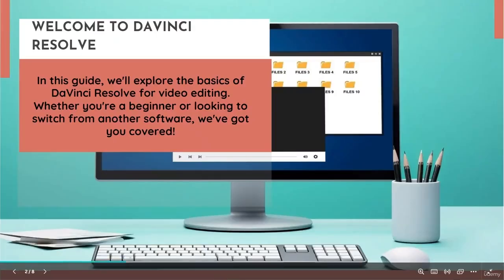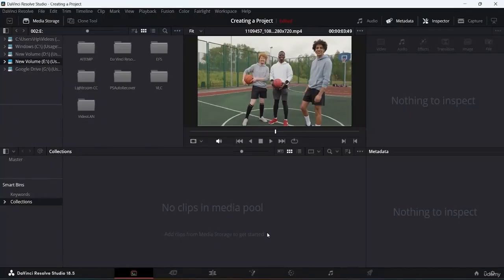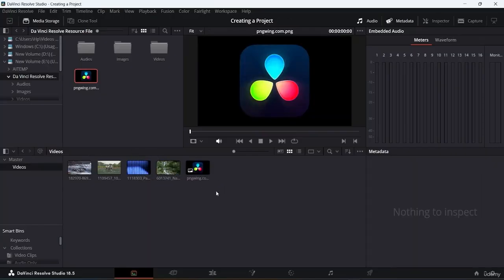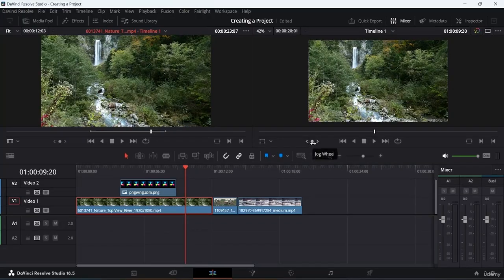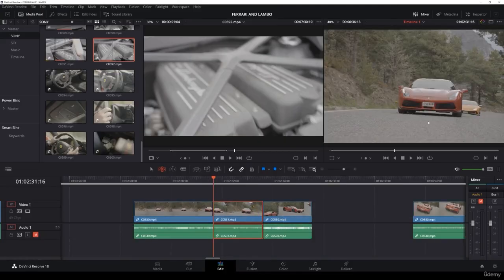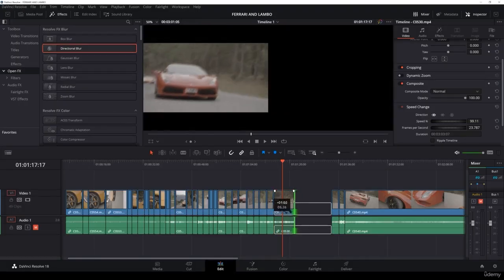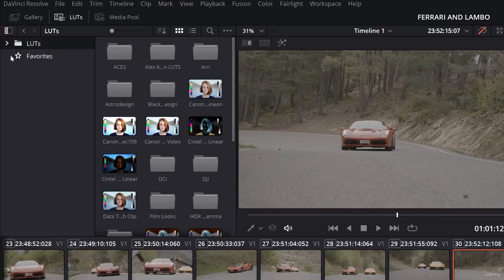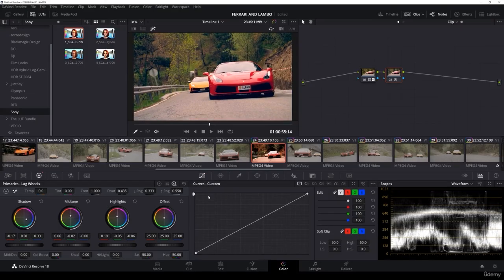Davinci Study Basic